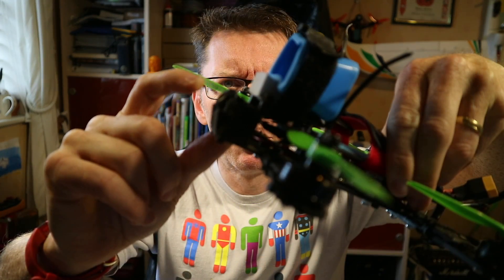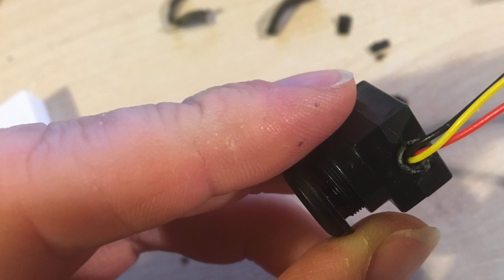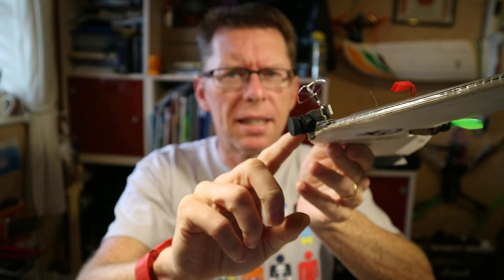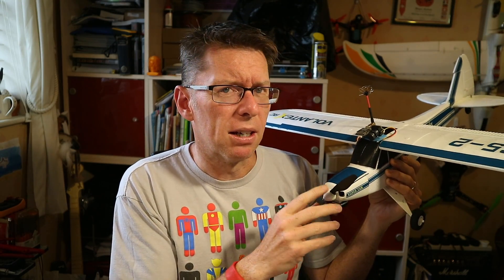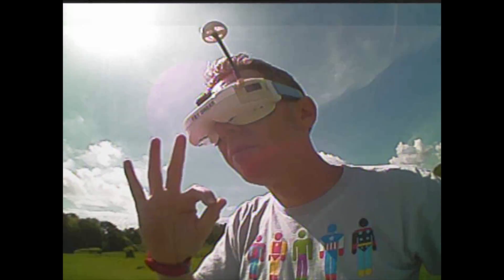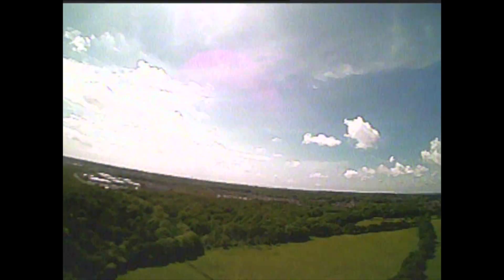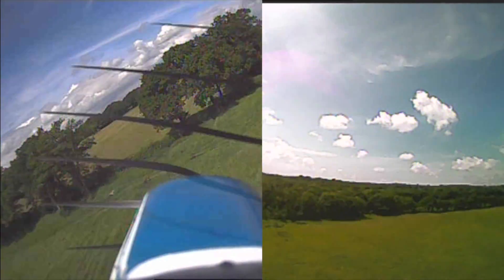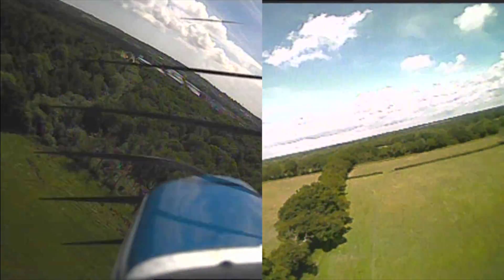FPV Reviews: 2 Micro Cameras from AKK Tech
Here's a couple of nice alternatives to using the cameras you typically get with the AIO VTX/Camera setups - which work fine in a micro-quad, but the distortion doesn't translate well into planes.

I thought the slightly larger CA30 had the slightly better picture than the smaller KC28, but it should be pointed out that the CA30 had the benefit of a good skew planar antenna and a 600mw VTX, while the KC28 was using a 25mw VTX and a sleeve dipole antenna.  That said, that might account for the noise, but the colour differences are down to the cameras.  Have a look at the example footage, and you can decide for yourself.